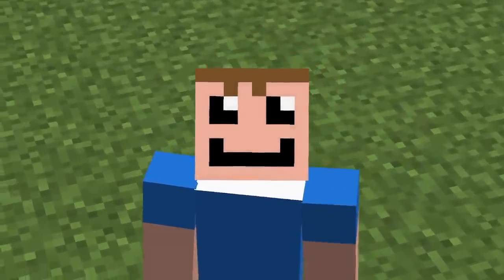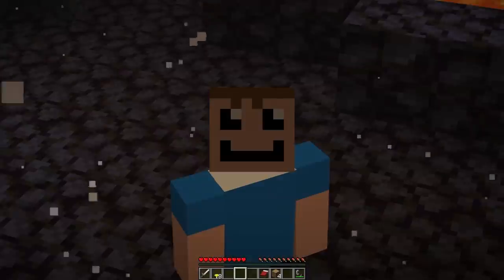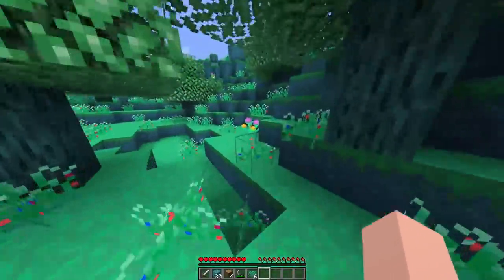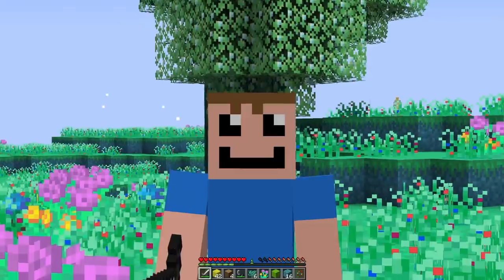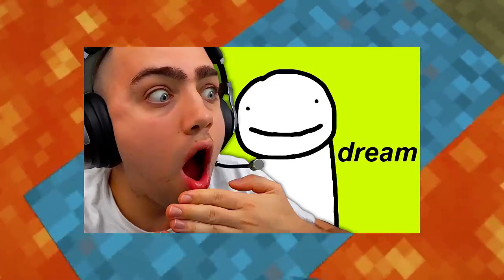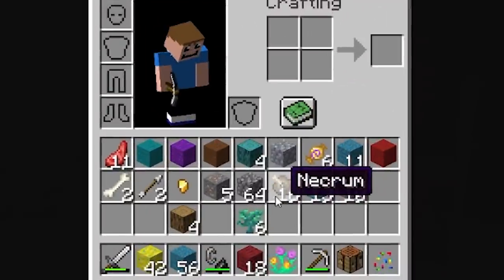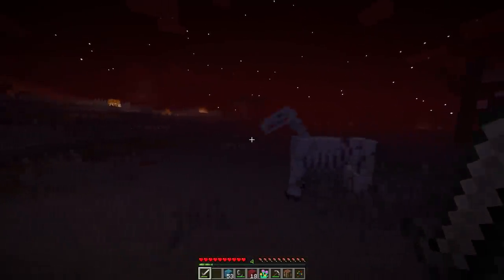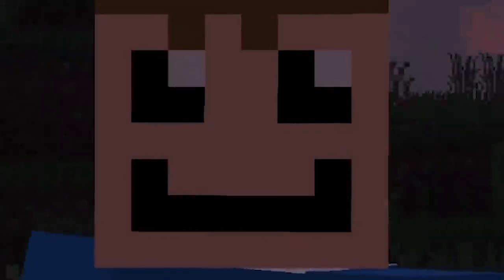DREAM / NIGHTMARE MOD in Minecraft!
Today we showcase a very cool Dream/Nightmare Mod inside